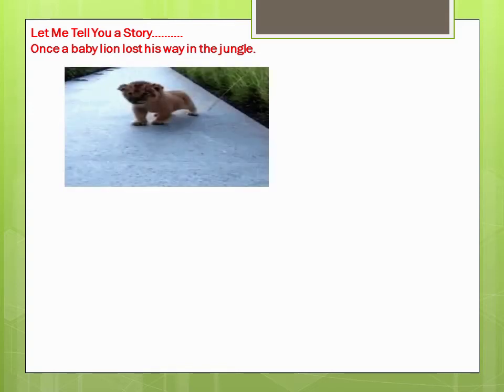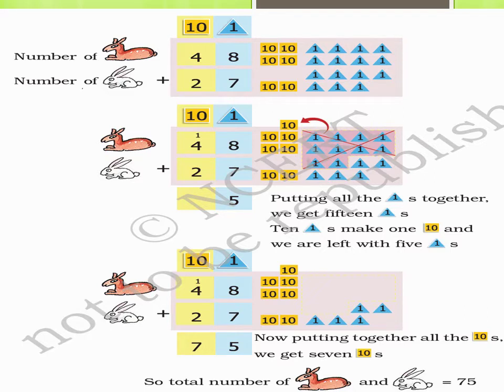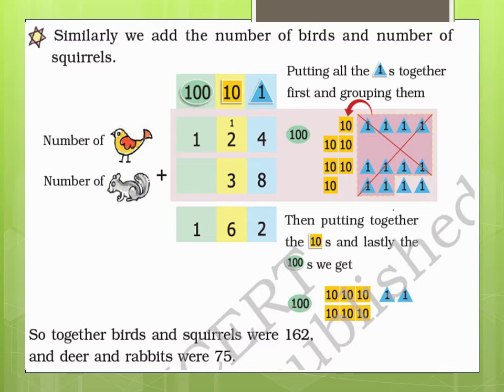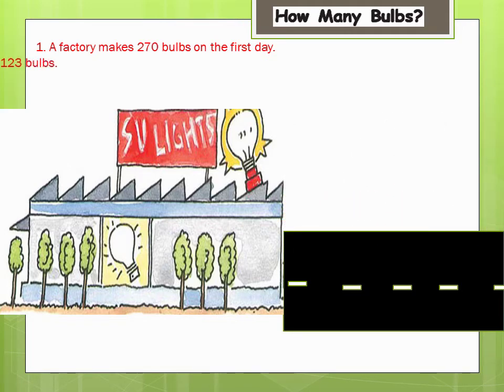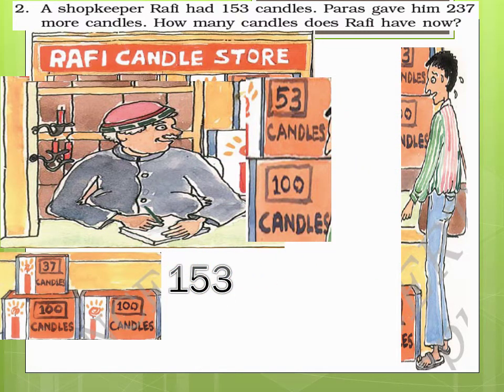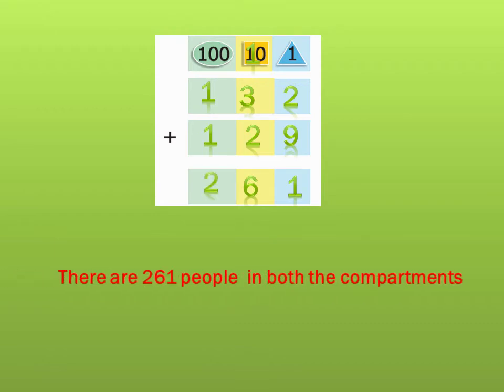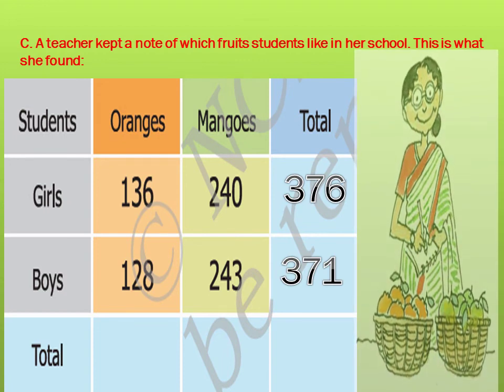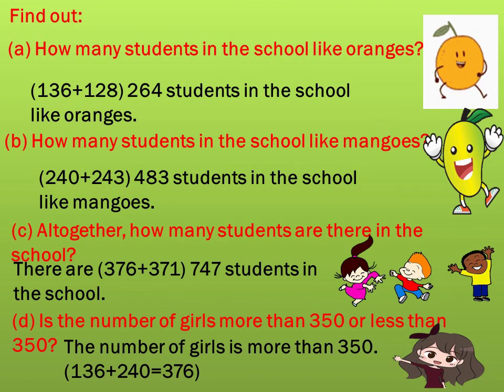class3 maths chapter3 giveandtake pageno.36,37,38,39,40and41#cbse#kvs